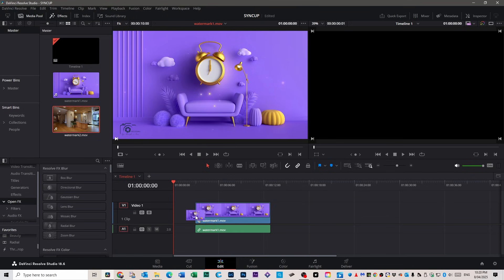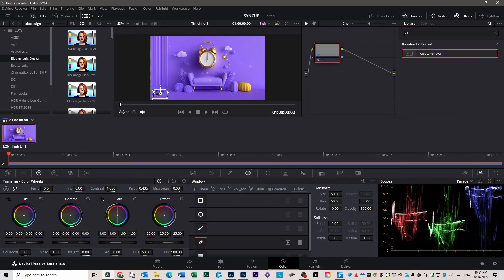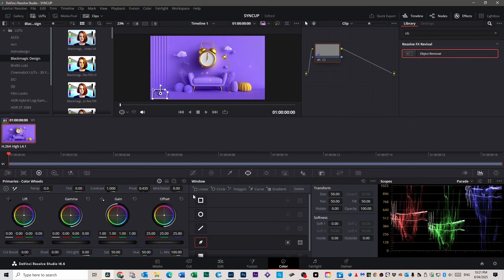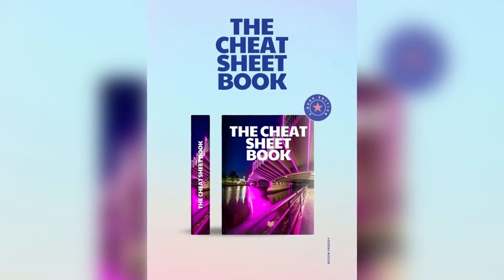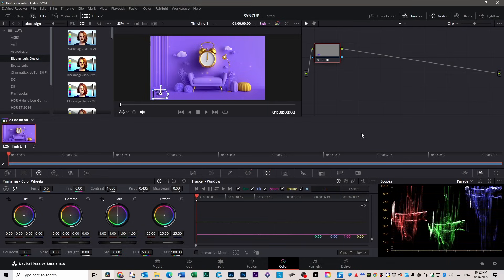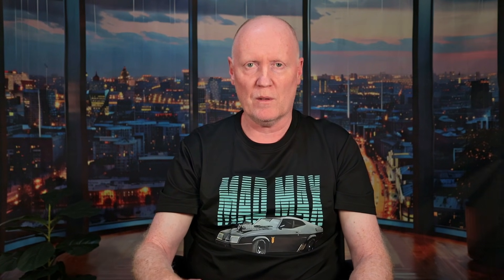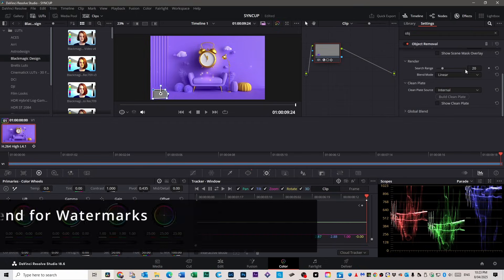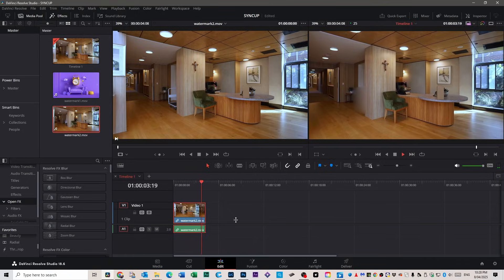How to Remove Watermark from Video FAST with DaVinci Resolve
Want to learn how to remove a watermark from your video using DaVinci Resolve? In this easy-to-follow tutorial, I'll show you exactly how to remove unwanted watermarks, logos, or text from your footage in just a few simple steps!
Whether you're working with an old video and need to replace a logo or just want to clean up your content, this method is perfect for anyone looking to edit videos professionally without needing the original project files. No re-editing or reshooting required!